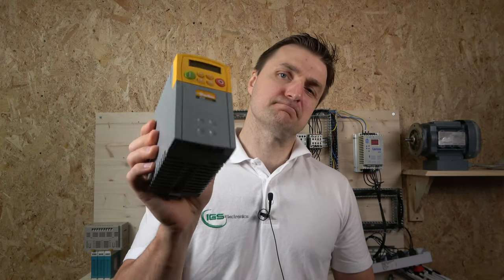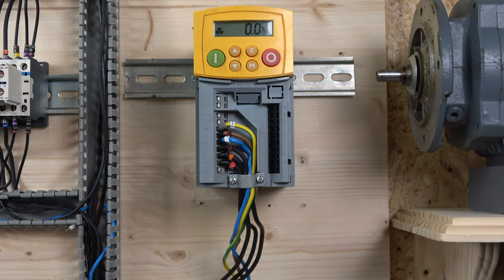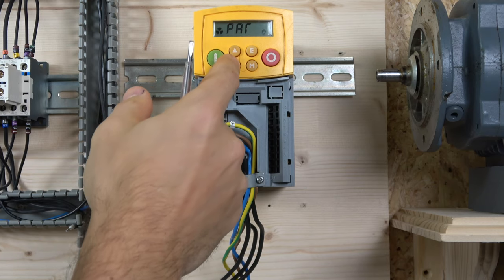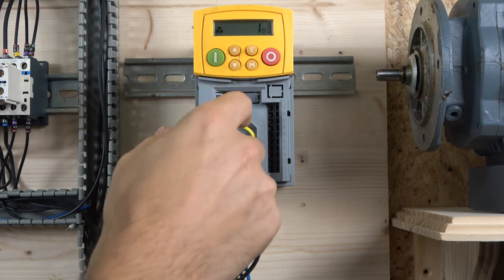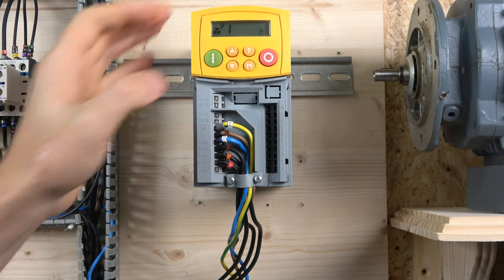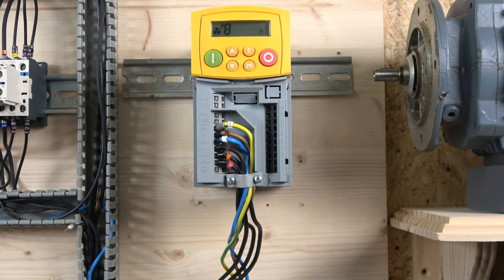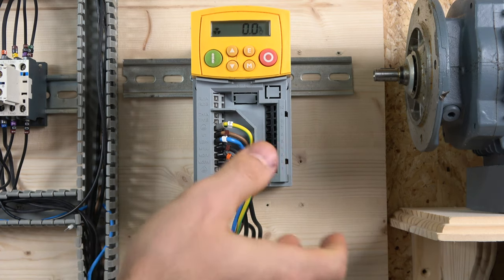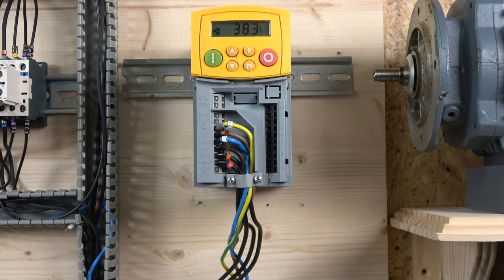Parker AC650 VFD drive local control, drive parameter set up and Factory reset (English)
Parker AC650 VFD local control, drive parameter set up and Factory reset. For manual, part and related videos, please see below.